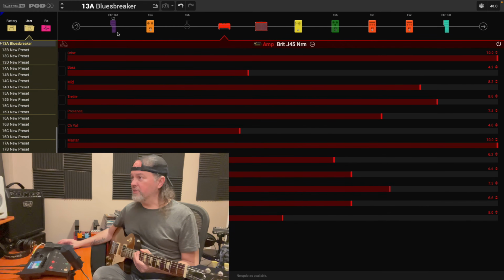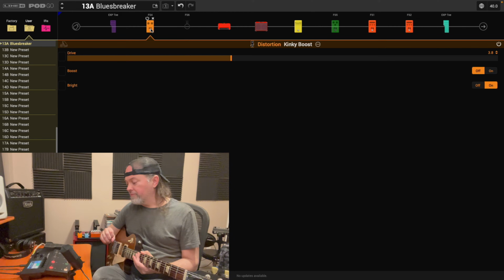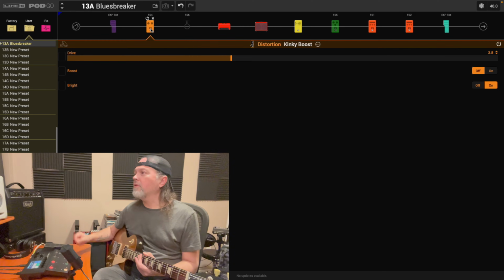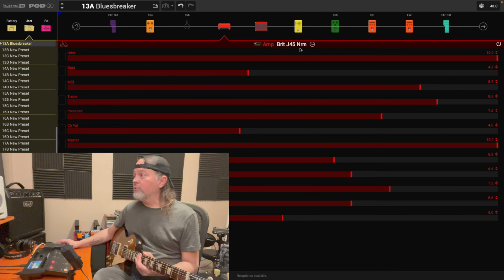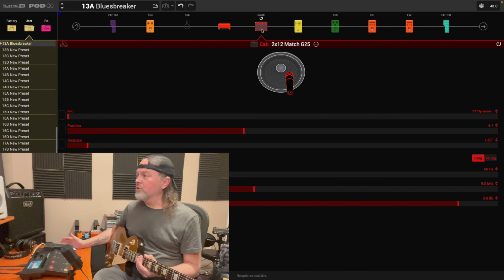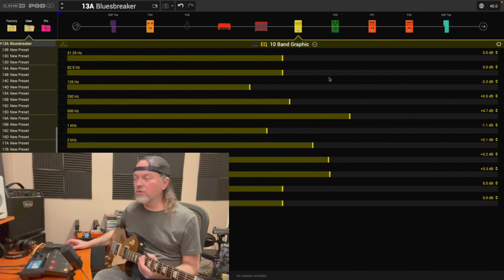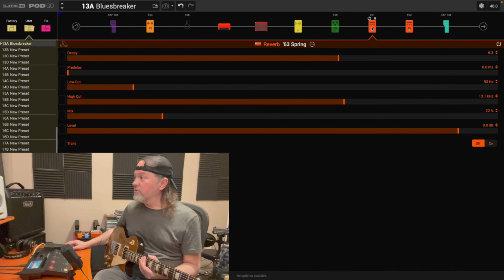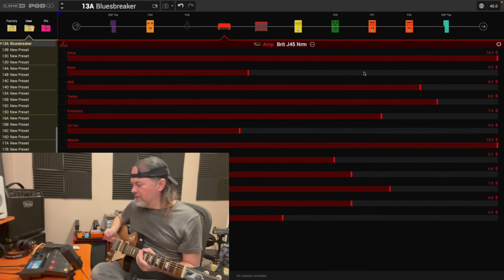Eric Clapton Bluesbreaker Style Preset for Line 6 POD GO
Eric Clapton Bluesbreaker style preset